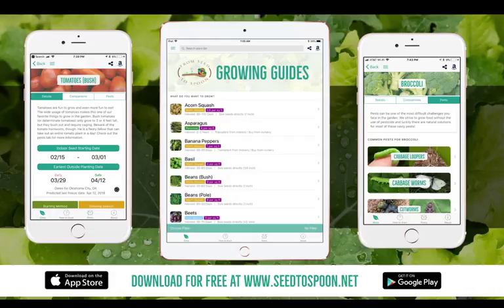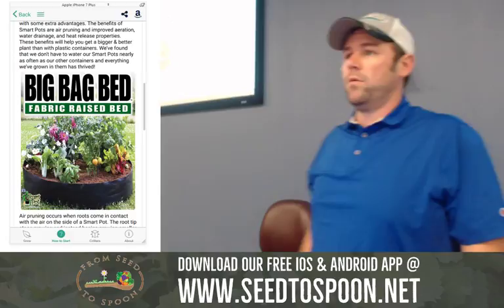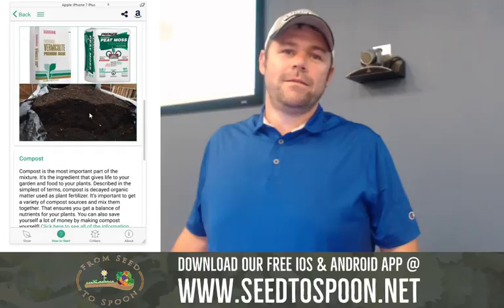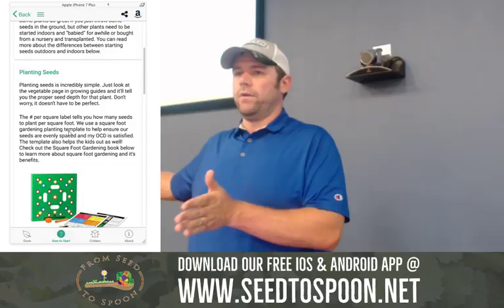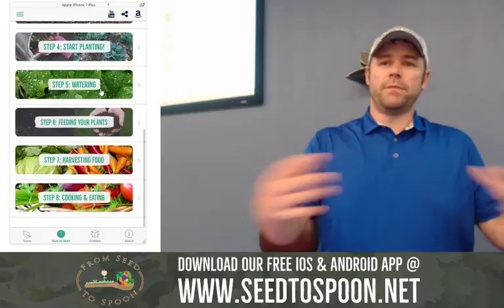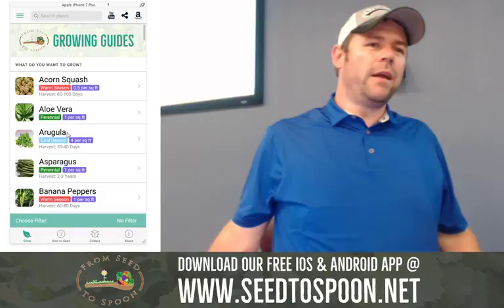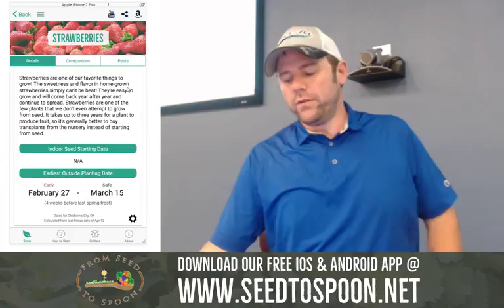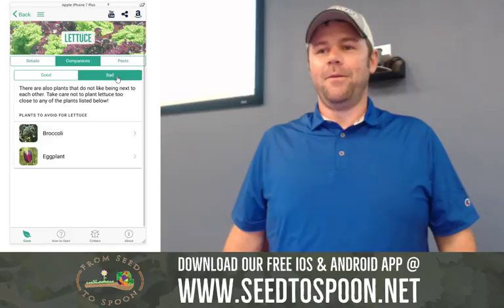FREE Webinar: Learn How to Grow Your Own Food Using Our FREE iOS & Android App That Makes It Easy!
Join our free webinar to learn about how you can start growing food in your backyard using our free IOS & Android mobile app! We'll talk about how we converted our backyard from an urban lawn into a food farm in just 3 years and about the mobile app we built to help you do the same!